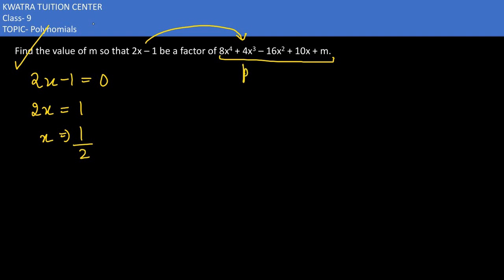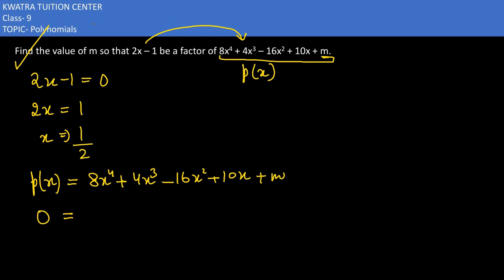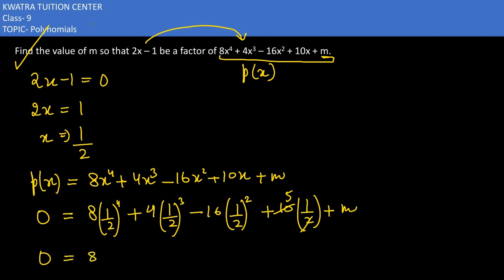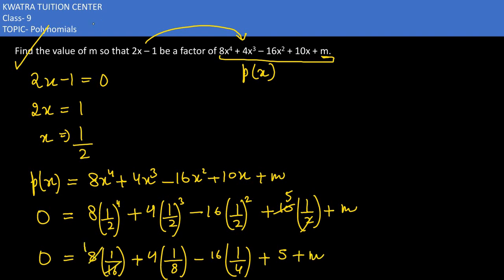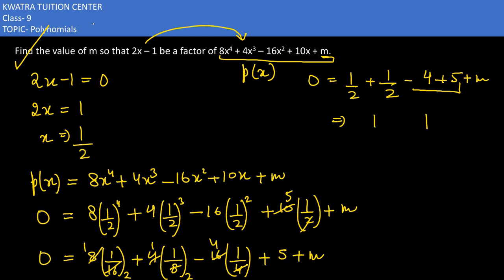4. Find the value of m so that 2x – 1 be a factor of 8x4 + 4x3 – 16x2 + 10x + m.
Find the value of m so that 2x – 1 be a factor of 8x4 + 4x3 – 16x2 + 10x + m.